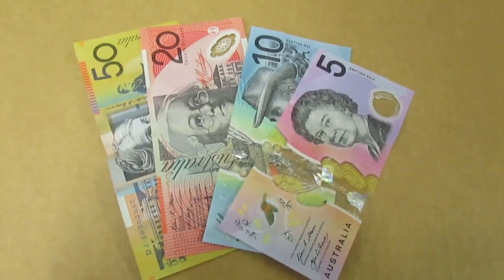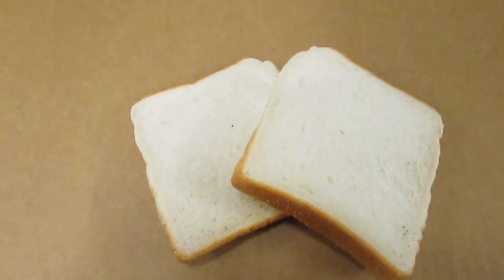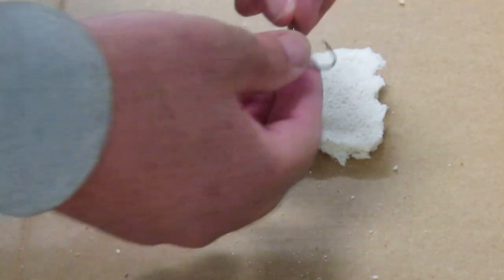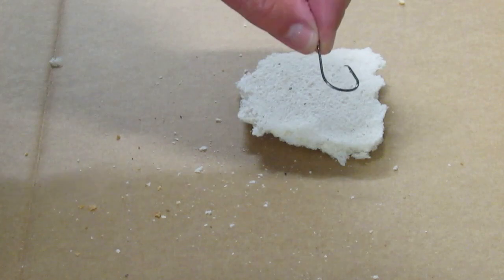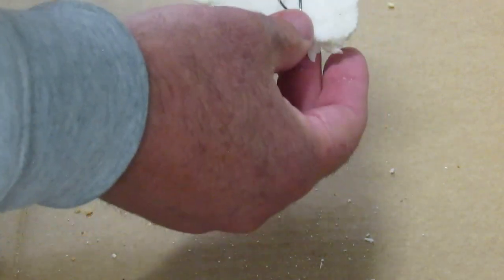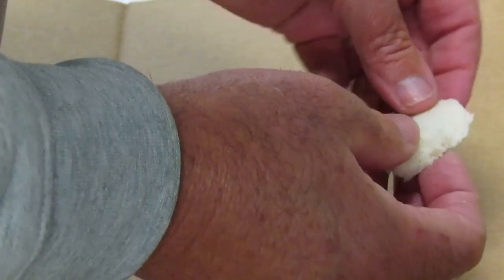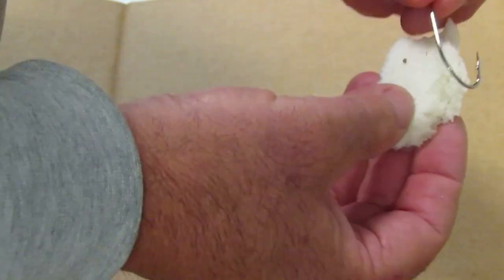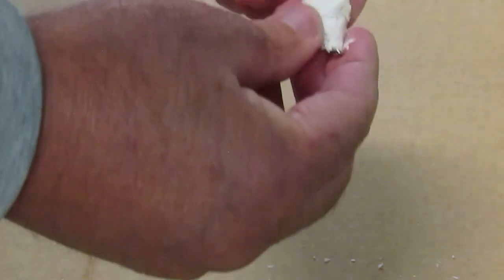How to Bait Bread on a Fishing Hook (Both Circle and J-Hook Explained)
The most asked question I get on social media, how do I bait bread on a fishing hook. In this video I will show you how to bait both a j-hook and a circle hook.
There are actually several different methods, but this is what has worked best for me when fishing rivers and lakes.